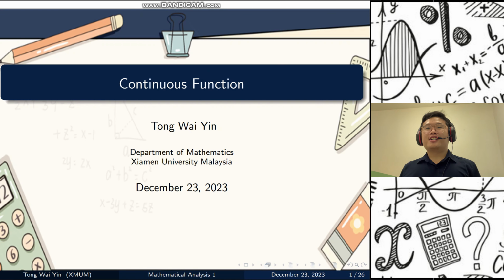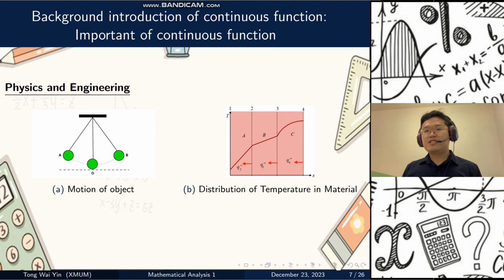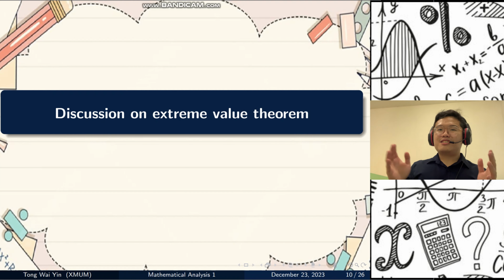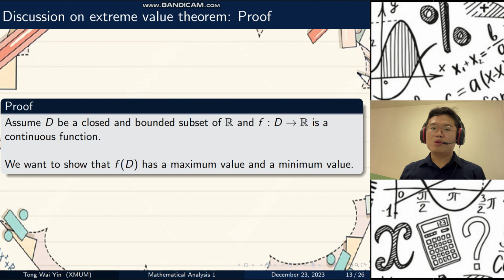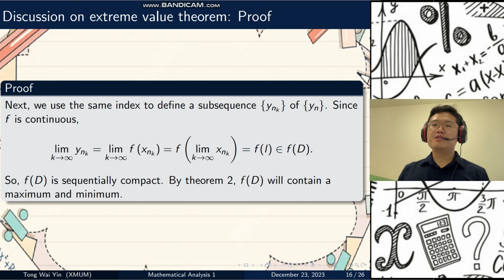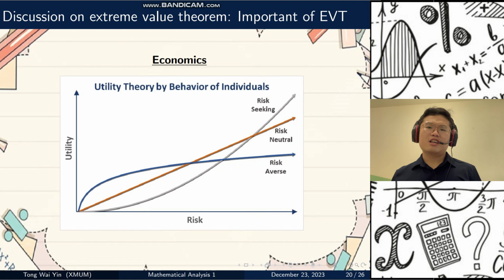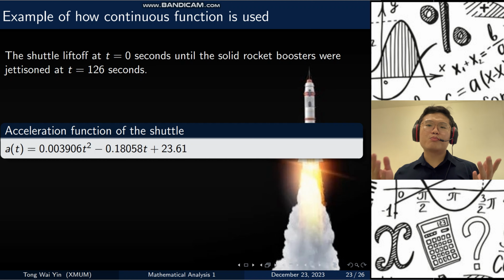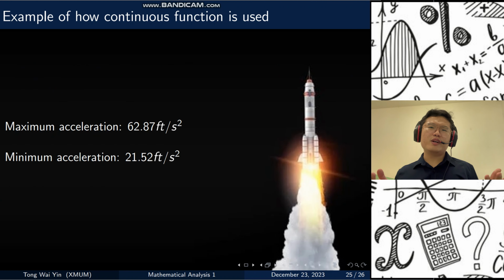MAT 201 Video Project - Continuous Function (Prepared By: MAT2209135 Tong Wai Yin)